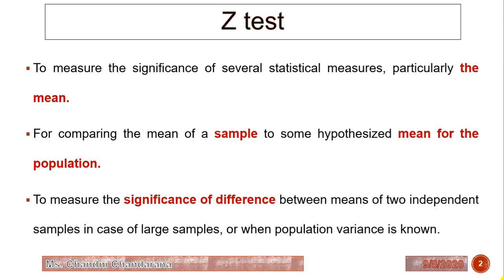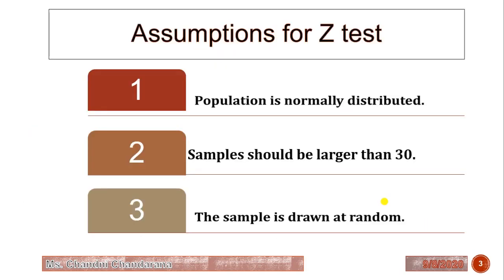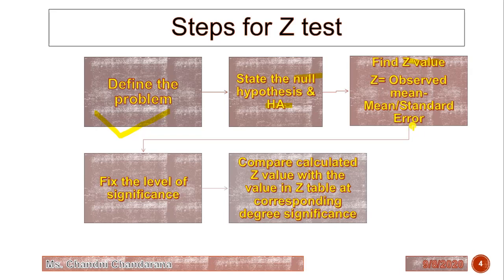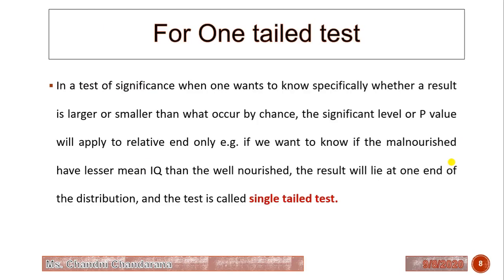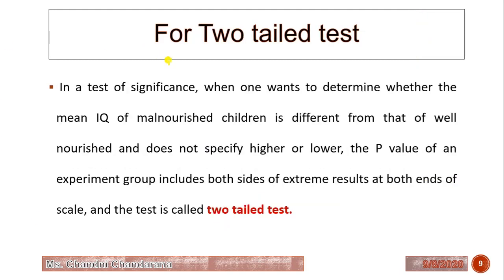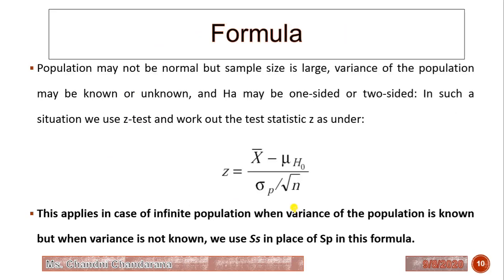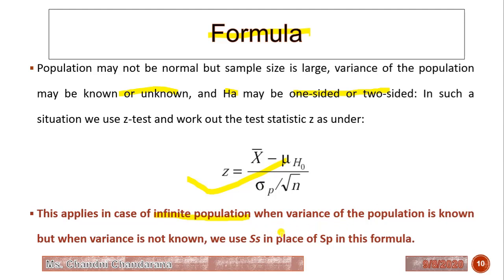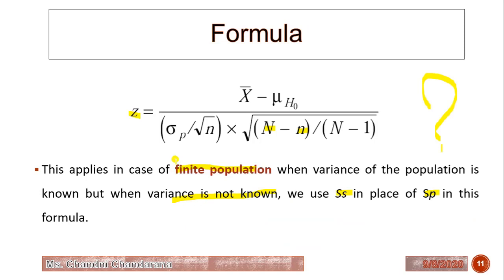Z test (part 1) | Research Methodology | RM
Z test
One tailed Z test
two tailed Z test
Formula for Z test